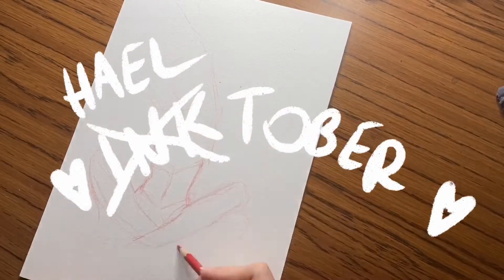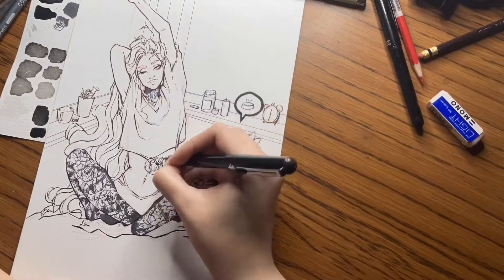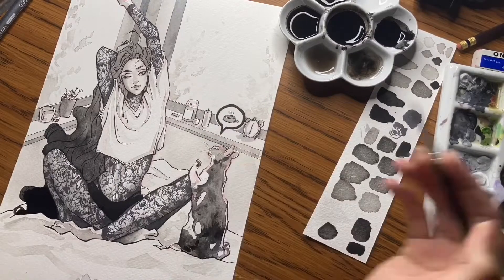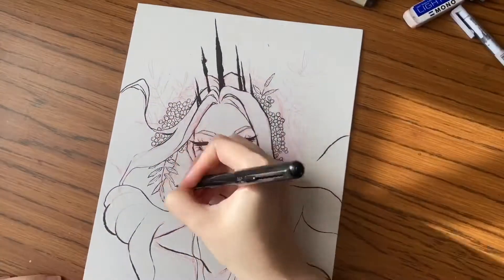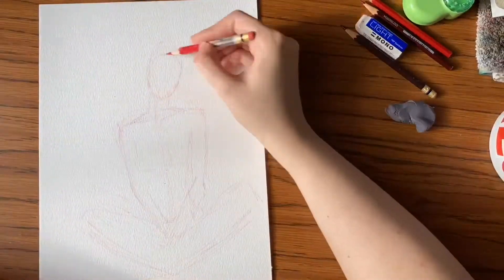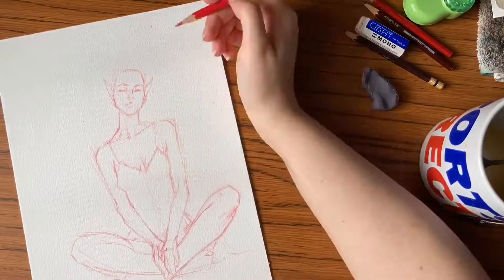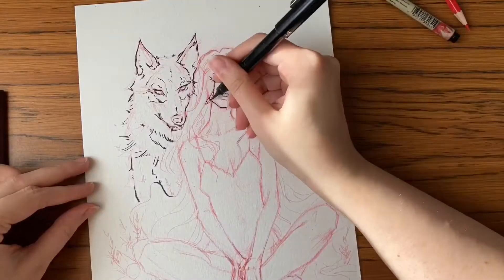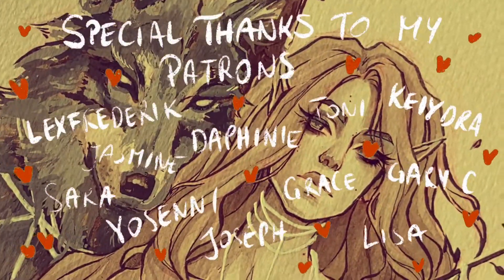DRAW WITH ME | Inktober 2021 Day 4 - 7 Desk Vlog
Materials used: Daler Rowney cold press watercolour paper; Pentel pocket brush pen, Microns 003 and 005, Prismacolor col-erase in carmine red, Faber Castell kneadable eraser, Daler Rowney black acrylic ink, Ph. Martin pen white. Recorded with my iPhone, edited in the iMovie app.